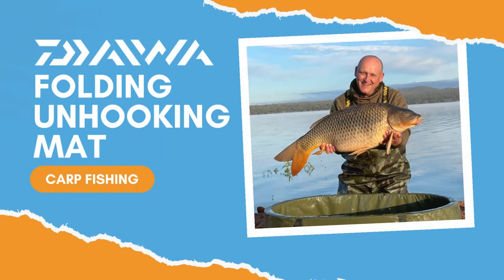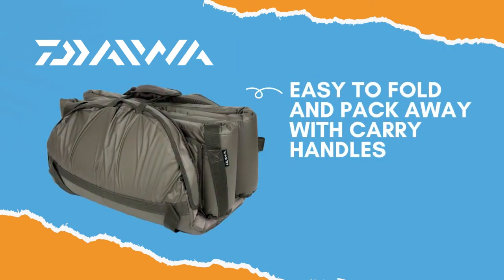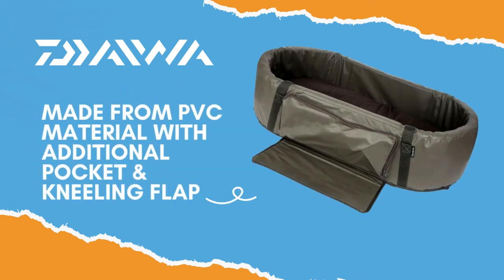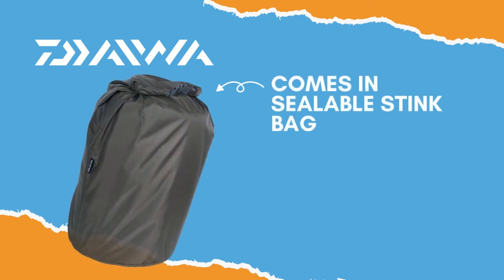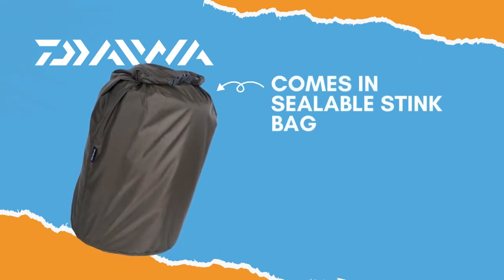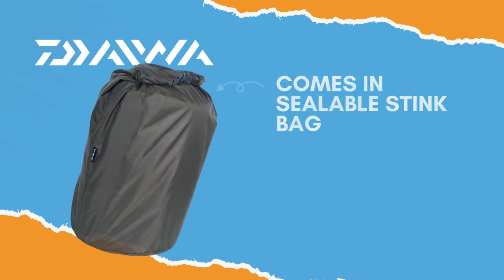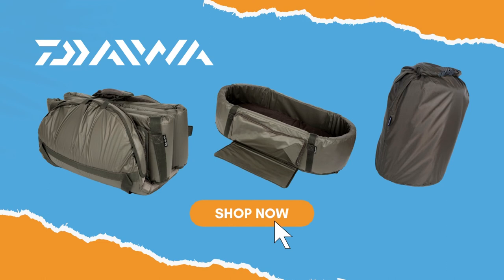Daiwa Folding Unhooking Mat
The Daiwa Folding Unhooking Mat is made from PVC making it resistant to bacteria build up and odours, it is easy folding, comes with a sealable stink bag & has a kneeling pad and additional storage pocket. It also doubles as a baby sleep pod (if you require spousal consent)!

This product is available from all leading tackle shops nationwide.